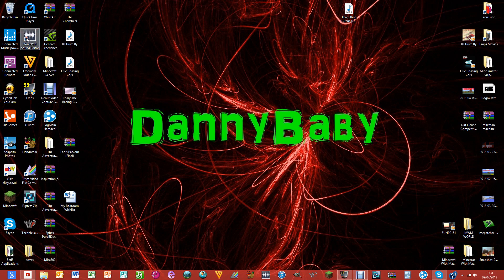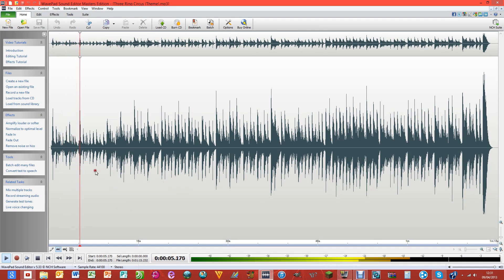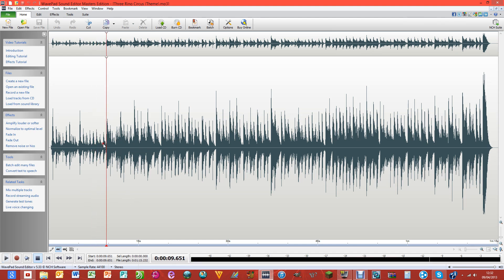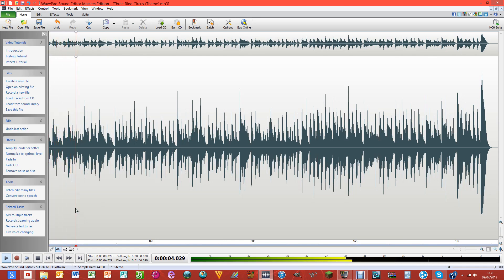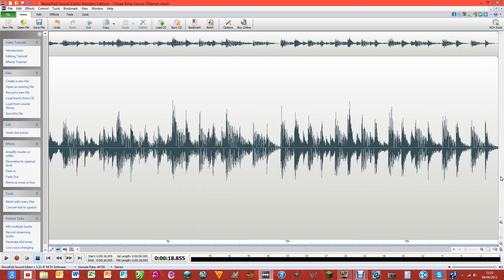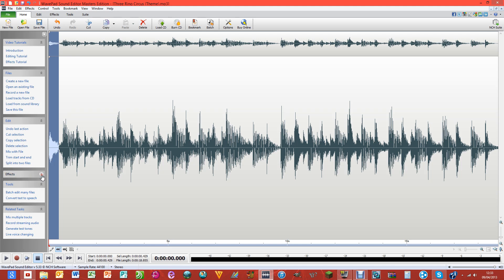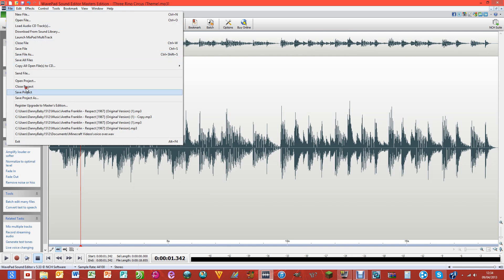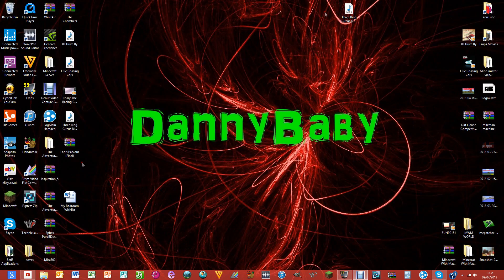How to Create a Ringtone using WavePad Sound Editor!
I joined Maker Studios / RPM Network and so can you!

In today's tutorial I show you how to create a Ringtone using WavePad Sound Editor.

**CREDITS**
Screen Recording Software: Debut Video Capture Software (NCH Software)
Video Editing Software: Serif MoviePlusx5
Video Compression Software: Handbrake